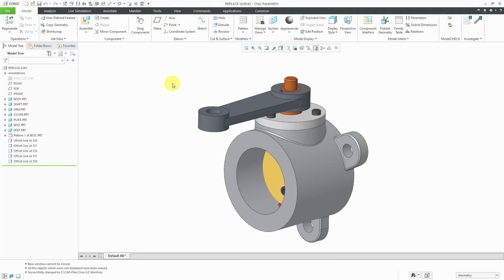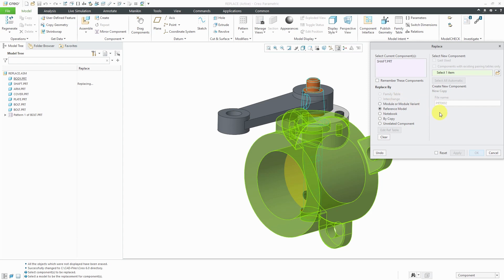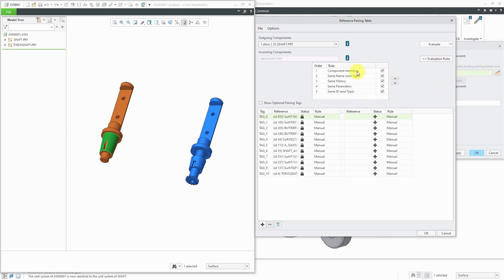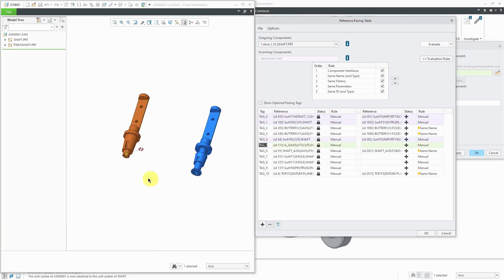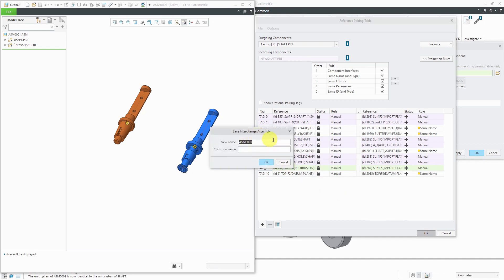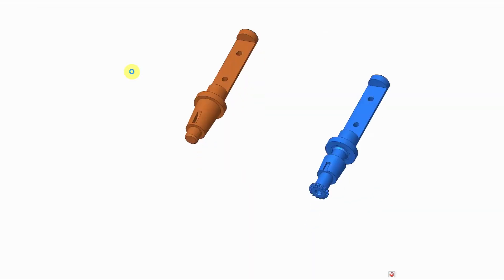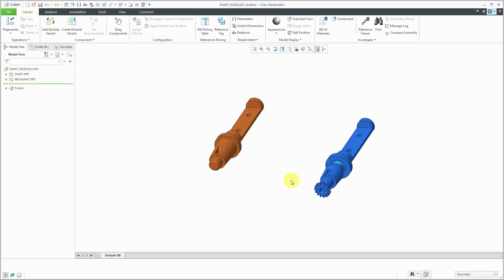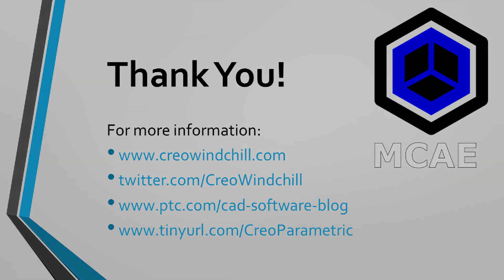Creo Parametric - Replace Unrelated to Interchange Assemblies to Configurable Modules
This Creo Parametric tutorial video covers the progression from using the Replace by Unrelated Component command to Interchange Assemblies to Configurable Modules as part of the Options Modeler functionality. These commands facilitate the creation of Overloaded BOMs (Bills of Material) to support the Assemble-to-Order (ATO) and Configure-to-Order (CTO) manufacturing strategies.

Thanks,
Dave